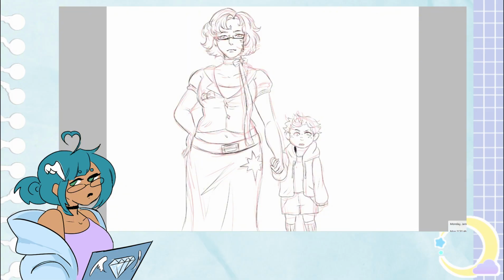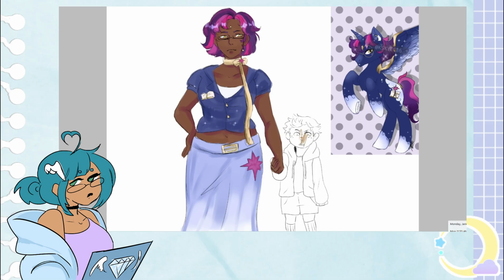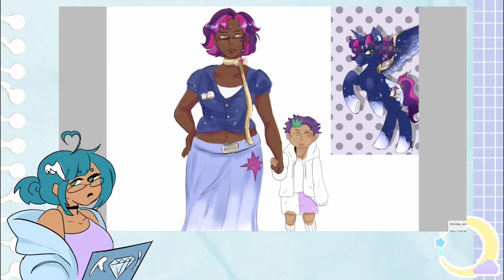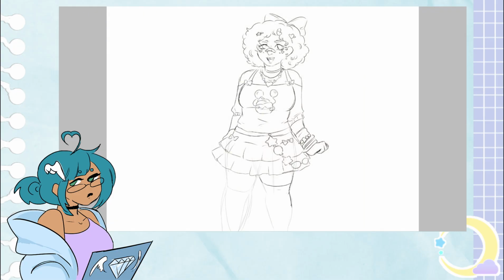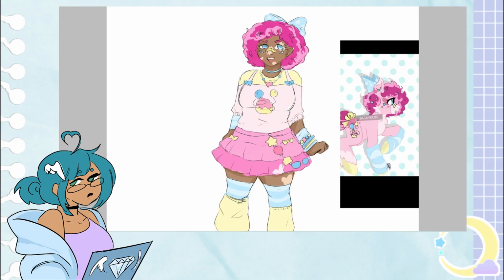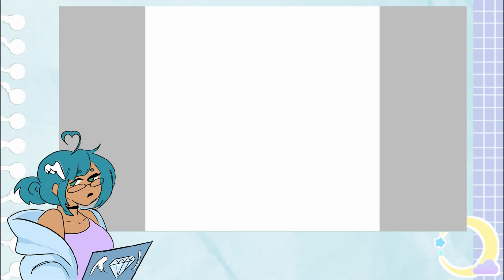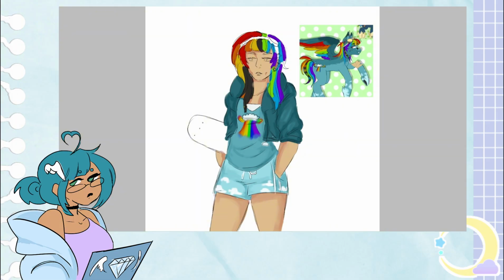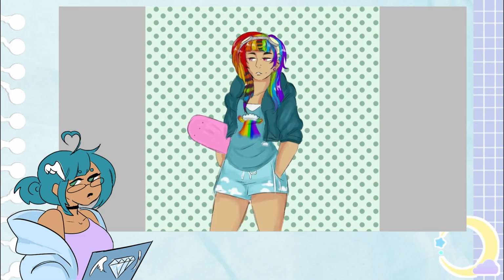My Little Pony Redesigns as humans! part 1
a Loong time ago I redesigned the mlp mane 6 and i decided to draw them as humans. should I do the other three next?